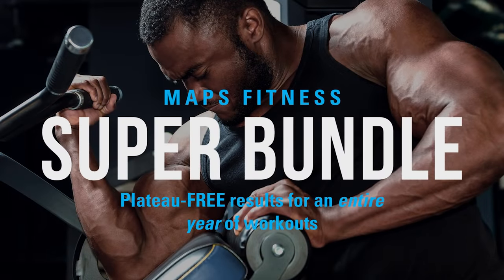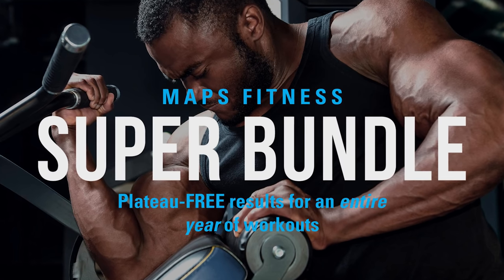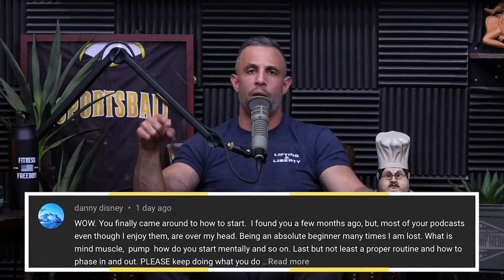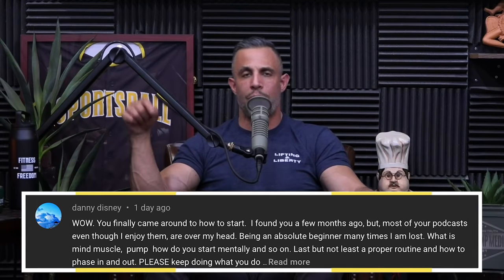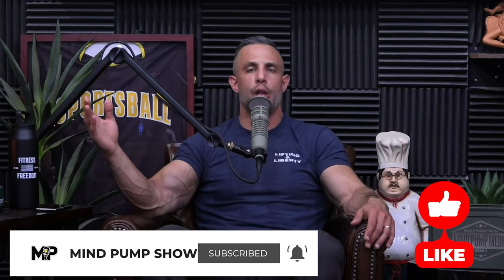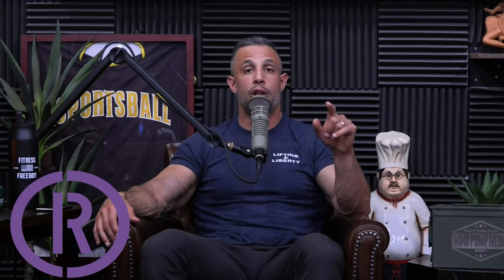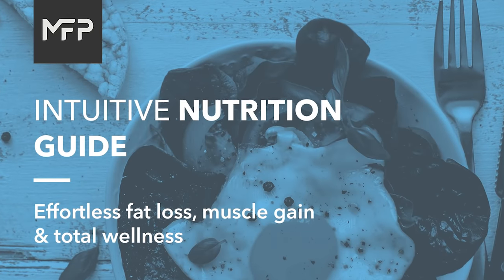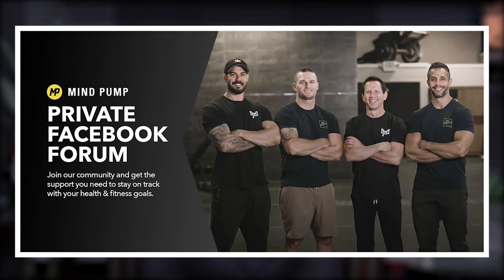1714: Improving Your Stamina, Becoming an Online Fitness Coach & More (Listener Live Coaching)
00:00 MAPS SUPER BUNDLE GIVEAWAY
01:37 Mind Pump Fit Tip: Don’t do cardio until you figure out your calorie balance.
14:41 Recapping Adam’s Wine and Weed Evening with his wife.
28:17 Dad life updates with the guys: How kids love to eat dirt and parents robbing grandparents of their joy.
34:48 How you can regulate a market so much, but still have a vibrant black market.
42:24 Why most politicians are corrupt.
45:42 Vuori is on FIRE!
48:08 Postpartum physical therapy and its value.
51:33 Research finds Covid-19 spike protein binds to cells in the heart and could help to explain some effects of severe infection.

56:26 LiveListener question #1 – How do I increase my VO2 max while not sacrificing my gains?
1:05:56 LiveListener question #2 – How long does it take to rebuild your base metabolic rate?
1:16:54 LiveListener question #3 – Any advice on ways to gain muscle with a fast metabolism?
1:23:22 LiveListener question #4 – Any advice on becoming an online fitness coach?

Top 3 Misconceptions About Cardio Training – Mind Pump Blog

We Burn as Many Calories as Hunter-Gatherers, So What Makes Us Fat?

‘Our Industry is Collapsing’ Warn California Pot Leaders in Letter to Gavin Newsom

Why Elon Musk will end up with an $11 billion tax bill this year

Mind Pump 1650: How To Know When You Need A Physical Therapist

Research finds Covid-19 spike protein binds to cells in the heart and could help to explain some effects of severe infection

Mind Pump 1682: Bacteria For Muscle Gain, Fat Loss & Health

Visit MASSZYMES by biOptimizers for an exclusive offer for Mind Pump listeners!

Mind Pump 1607: How To Optimize Your Hormones With Dr. Rand McClain

The Resistance Training Revolution – Book by Sal Di Stefano